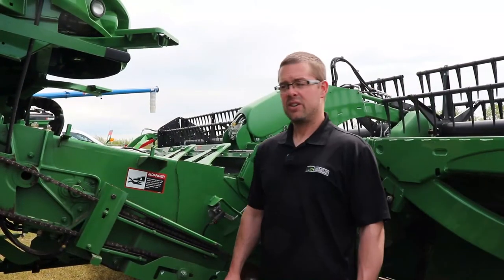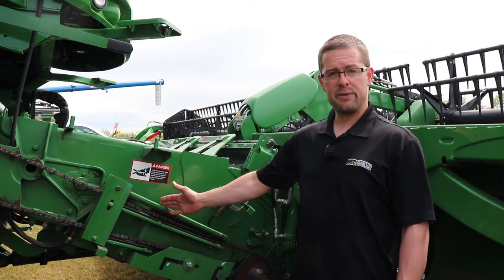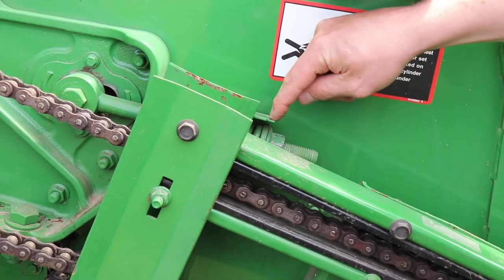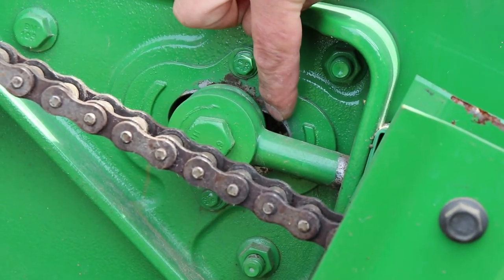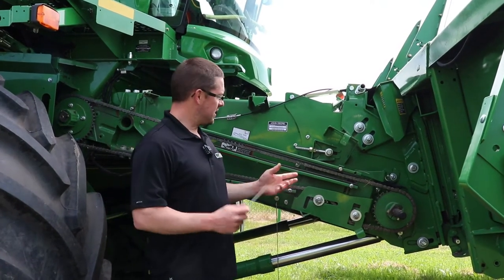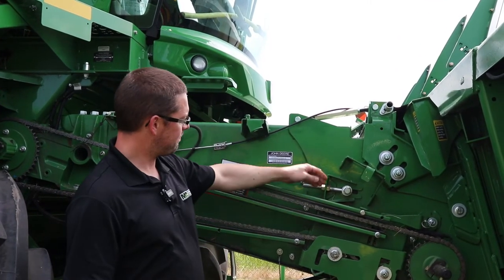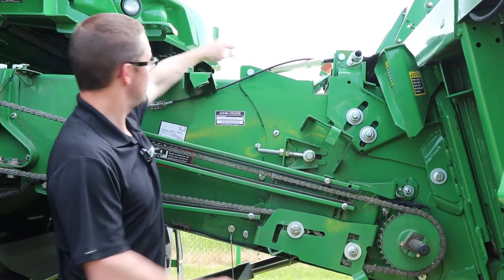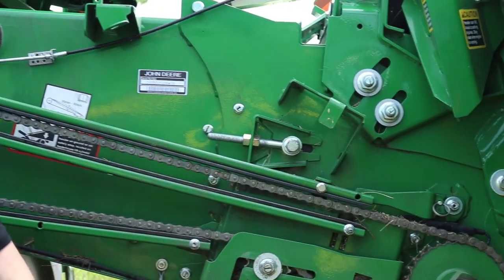Feeder Chain Adjustment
Kris Hudson, Martin Deerline Product Support Specialist walks through how to adjust the feeder chain on the S-Series combine with a 4x4 feedhouse  as well as combines with a traditional feederhouse.